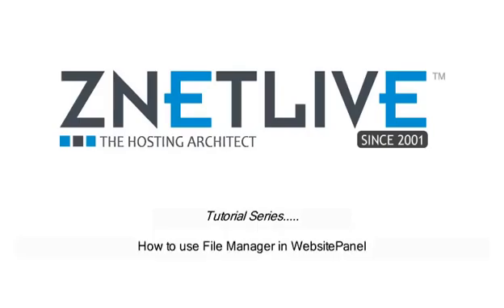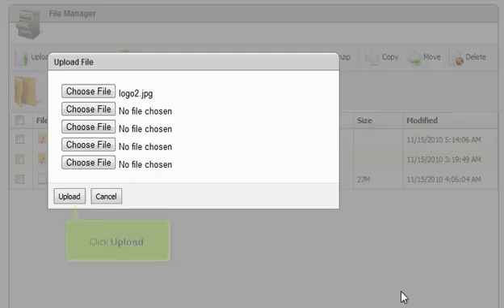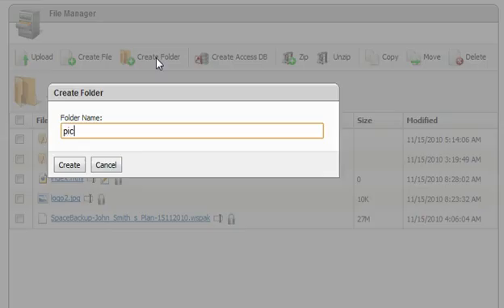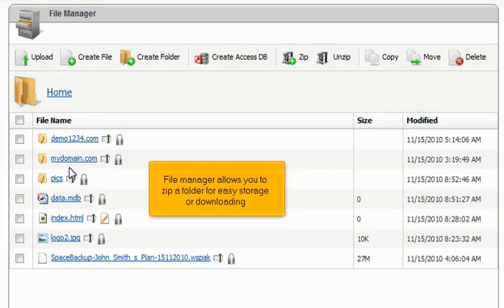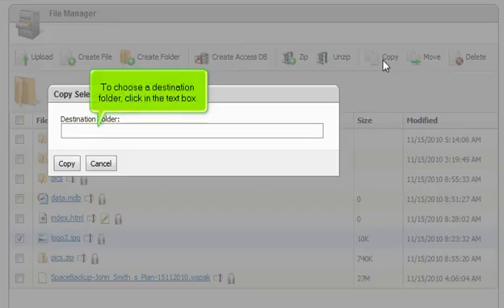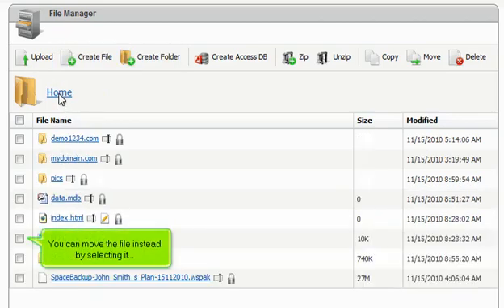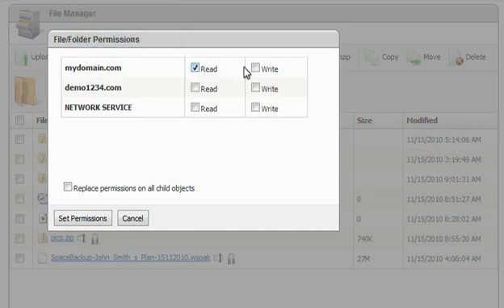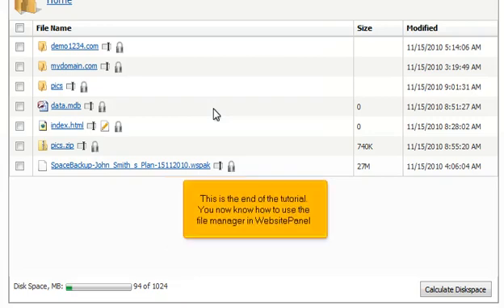How to use File Manager in WebsitePanel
Watch to learn how to use File Manager in WebsitePanel.